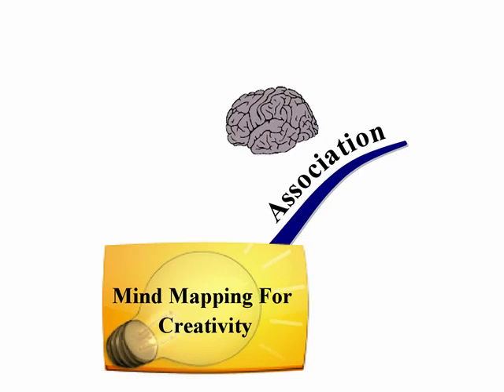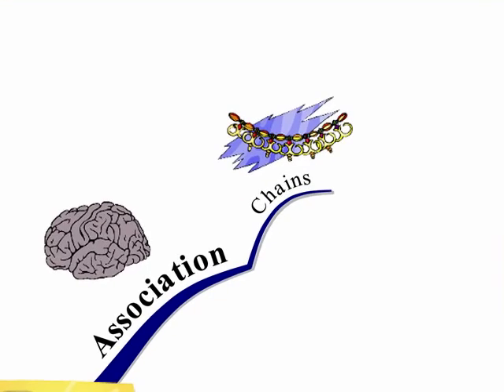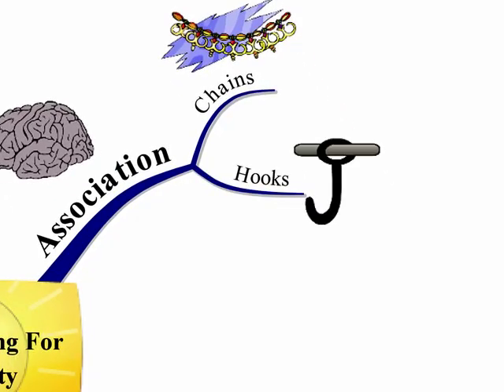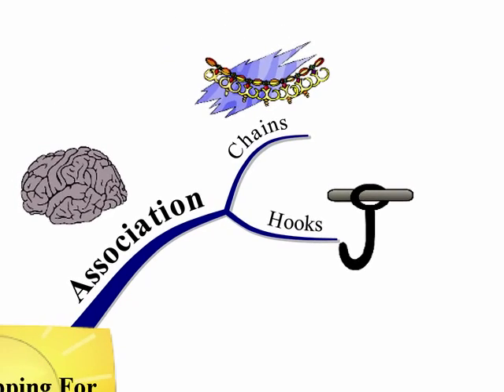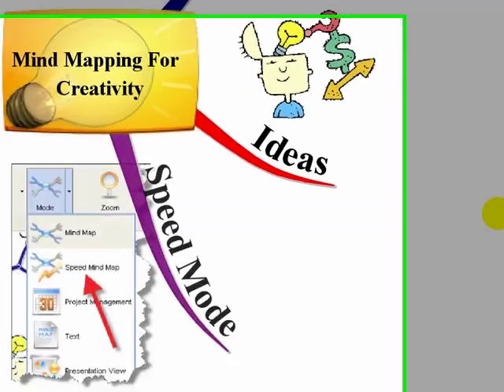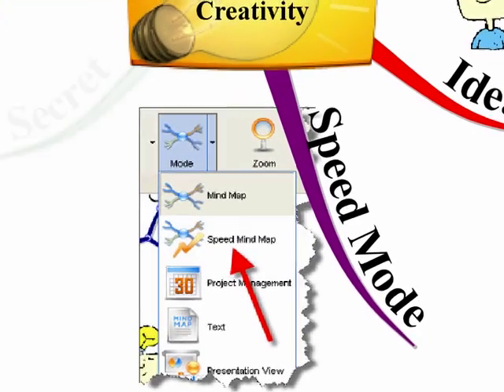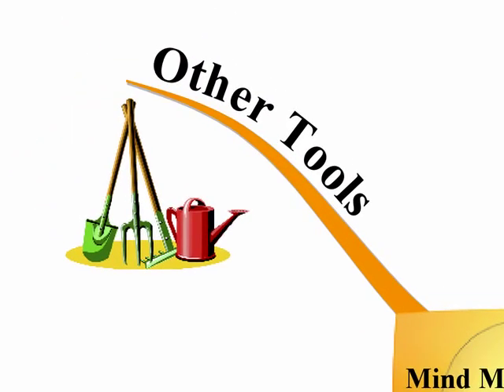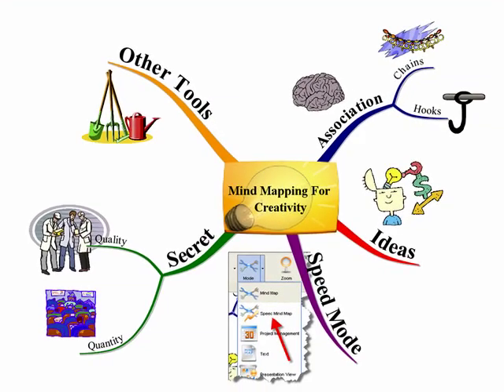iMindMap - Mind Mapping for Creativity - How to Generate Tons of Creative Ideas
- Mind Mapping is an incredibly powerful tool for the generation of ideas and for creativity in general. iMindMap the powerfu Mind Map Software has a speed mode that makes it even easier for you and is explained in this video